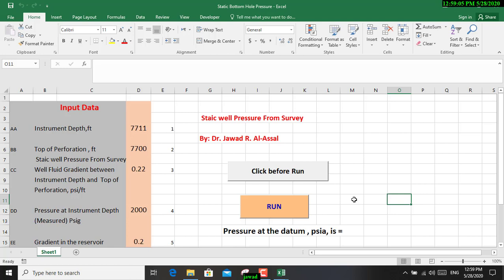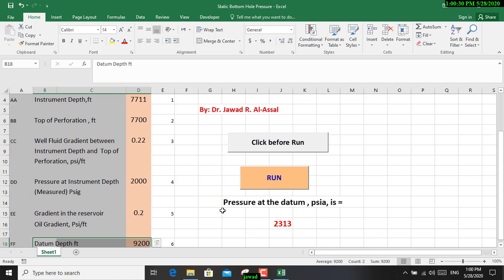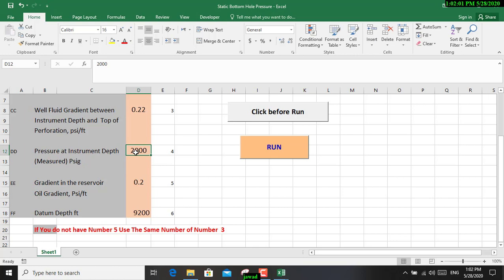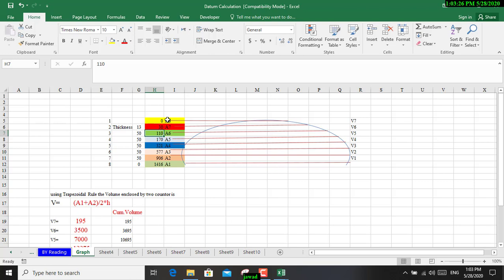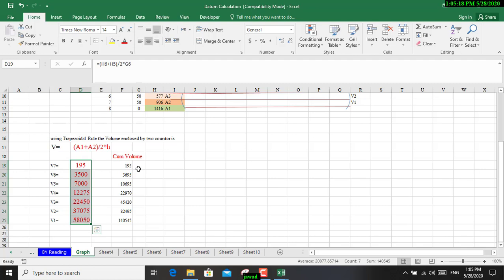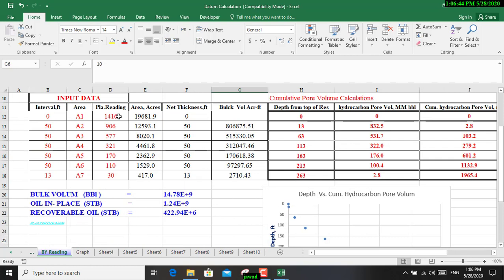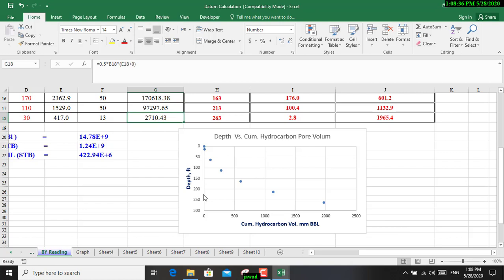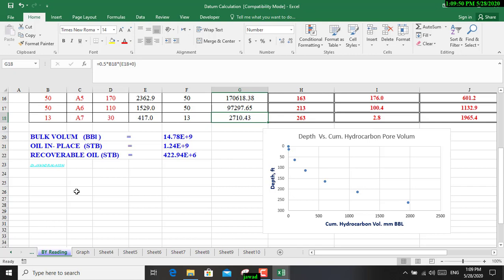tatic Bottom Hole pressure and datum Depth determination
Every reservoir Eng. should know these calculation